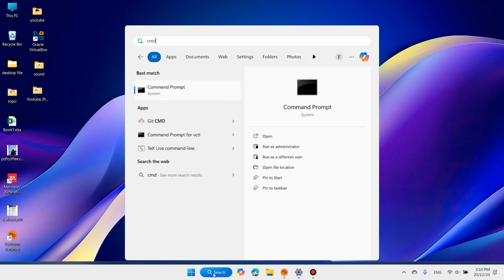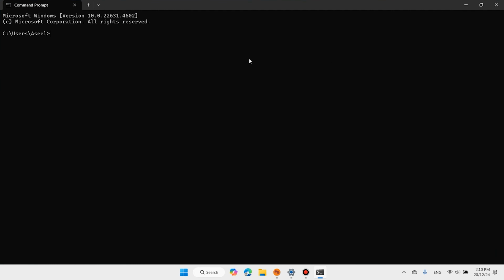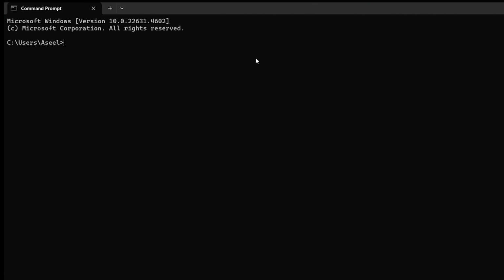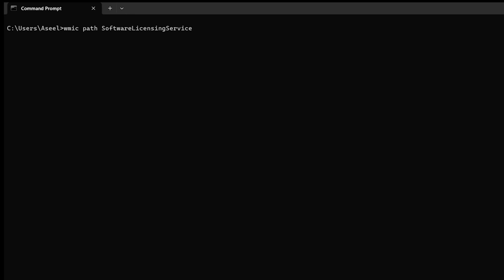How to Find Your Windows Product Key | Easy Steps for All Versions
Looking for your Windows product key? 🔑 This video is your ultimate guide to finding your Windows license key for Windows 10, Windows 11, and earlier versions. Learn how to retrieve it using Command Prompt, registry methods, or trusted tools. Whether you're reinstalling Windows or upgrading, this step-by-step tutorial will help you locate your key fast. Watch now to ensure your system stays activated and secure! 🖥️